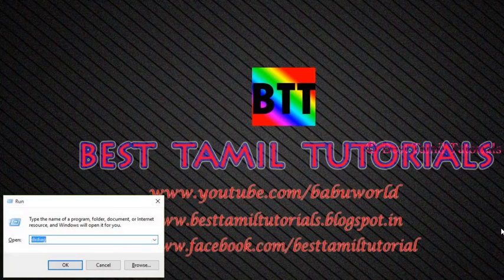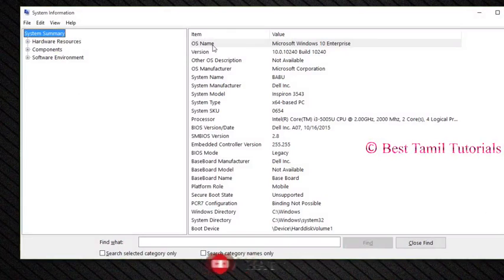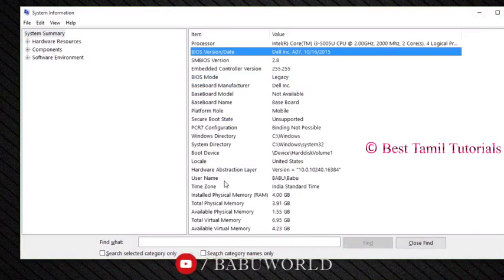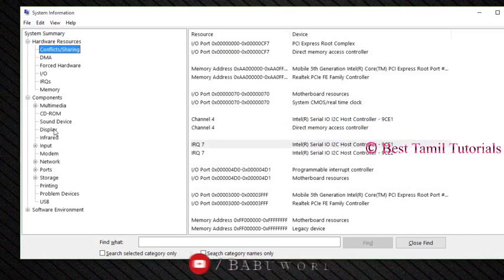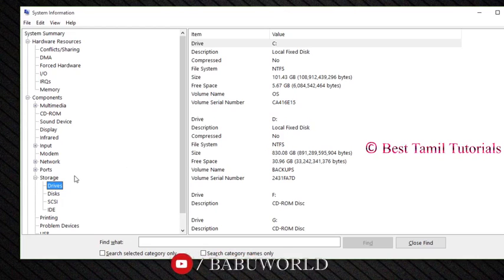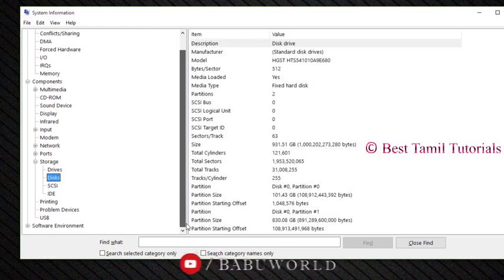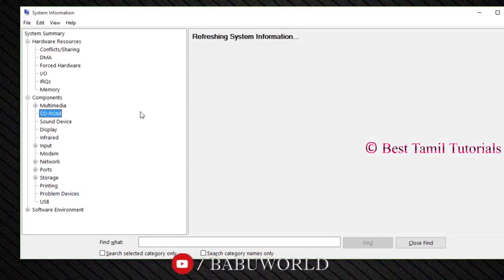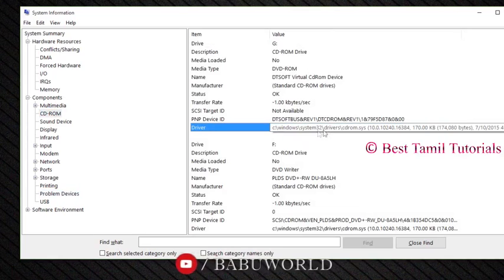HOW TO VIEW YOUR PC OR LAPTOP CONFIGURATION - BEST TAMIL TUTORIALS